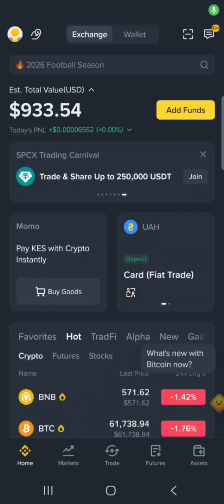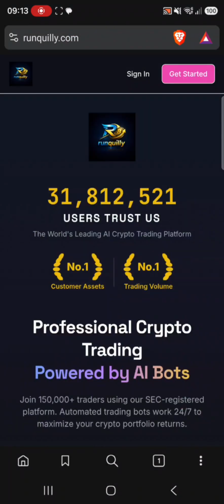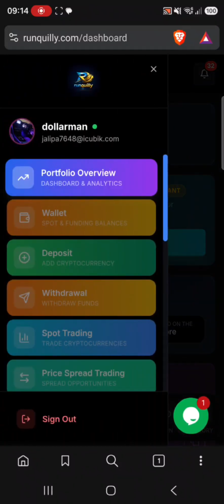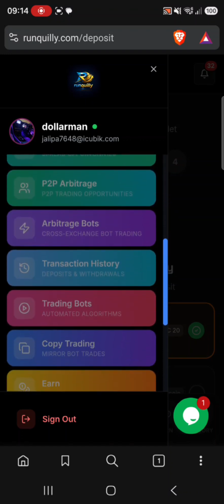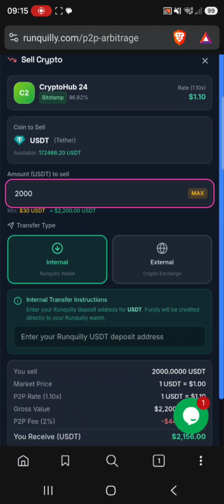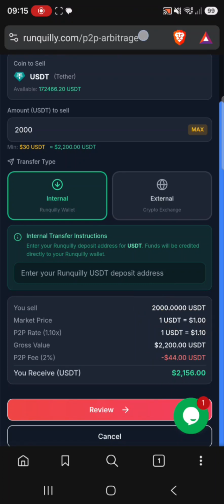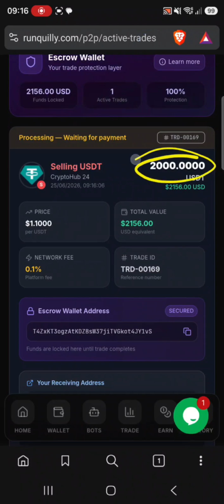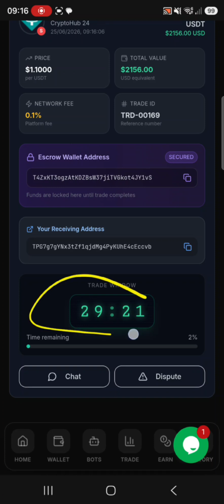Crypto arbitrage trading tutorial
Crypto arbitrage trading is the ultimate strategy to profit from market inefficiencies, and in this video, I’m breaking down exactly how to execute it step-by-step to secure consistent gains in 2026. 🚀 Whether you're a beginner or a pro, I’ll show you the best platforms, real-time tools, and insider techniques to spot price discrepancies across exchanges, minimize risk, and maximize returns—all while avoiding common traps. This isn’t just theory; I’m sharing live examples, proven systems, and the exact metrics I use daily to stay ahead of the curve. If you’ve ever wondered how to turn volatility into your biggest ally, this is the blueprint you’ve been waiting for. 🔥 Let’s get started!